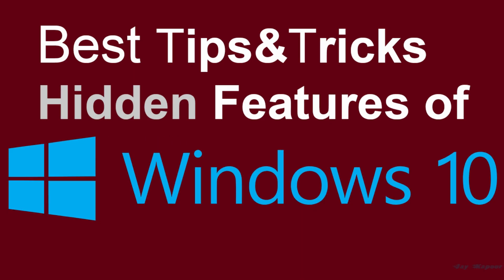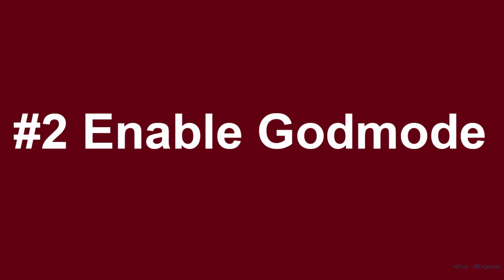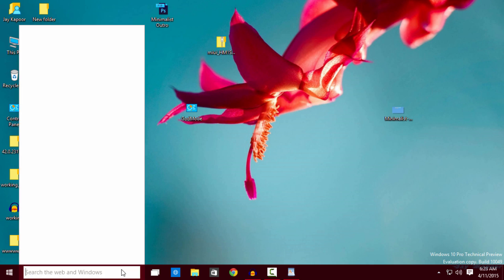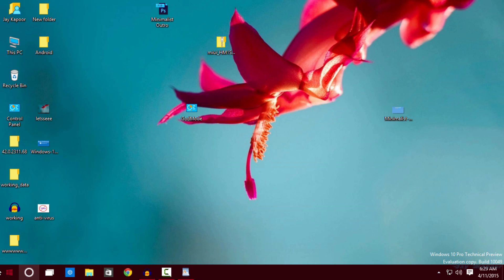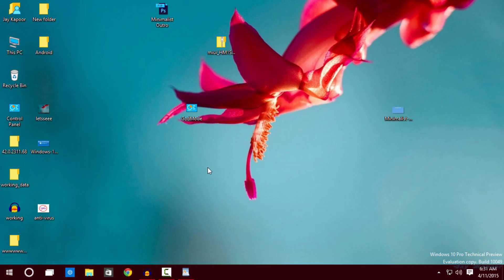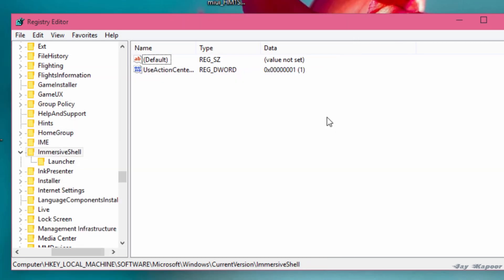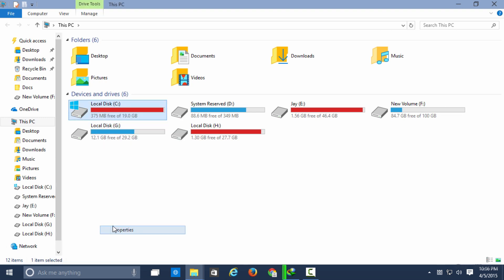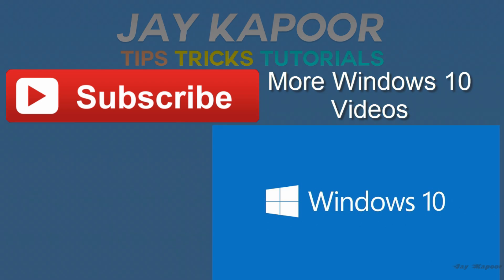Windows 10 Best Tips&Tricks&Hidden/SECRET Features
Some of the best tips,tricks,Hidden features of windows 10 shown in the video.